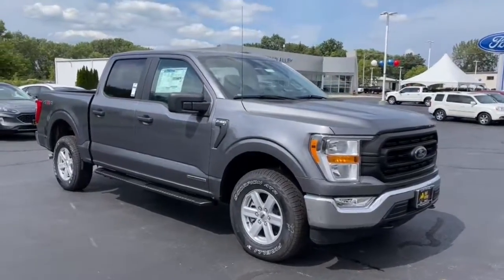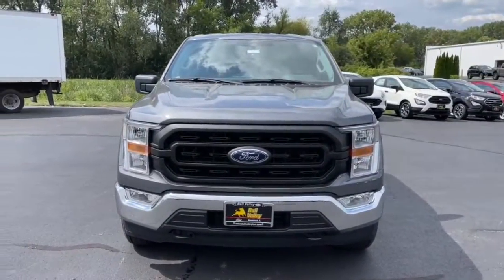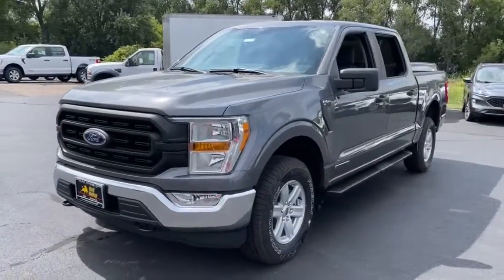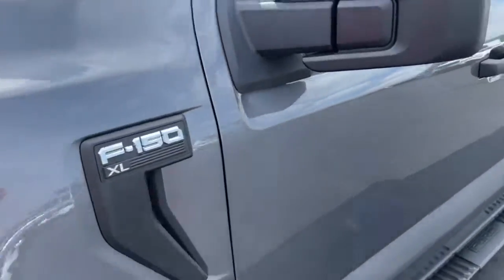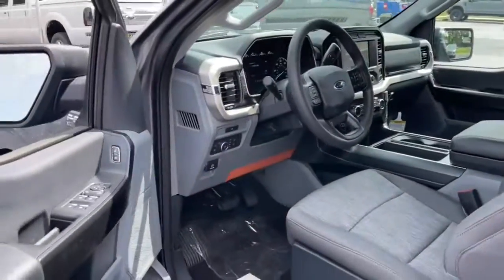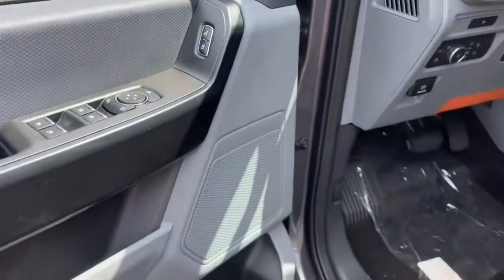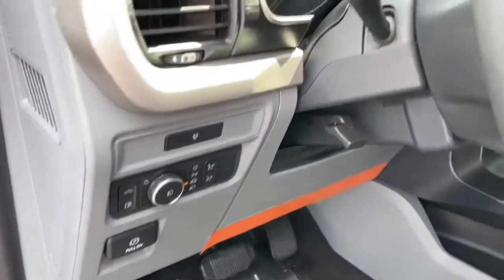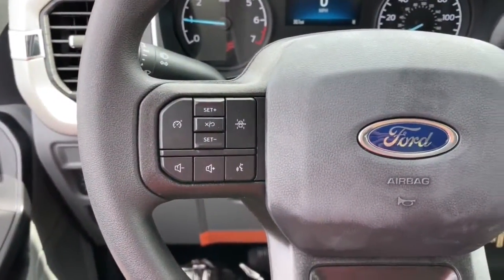2021 Ford F-150 Woodstock, Crystal Lake, McHenry, Huntley, Lake in the Hills, IL 12189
Gray New 2021 Ford F-150 available in Woodstock, Illinois at Bull Valley Ford. Servicing the Crystal Lake, McHenry, HUntley, Lake in the Hills, IL area.
2021 Ford F-150 XL STX - Stock#: 12189 - VIN#: 1FTFW1ED0MFB35542

1460 South Eastwood Dr.

Carbonized Gray Metallic 2021 Ford F-150 XL STX 101A 4WD 10-Speed Automatic 3.5L PowerBoost Full-Hybrid V6 3.5L PowerBoost Full-Hybrid V6, 4WD, ABS brakes, Chrome Front & Rear Bumpers, Compass, Cruise Control, Electronic Stability Control, Equipment Group 101A High, Fog Lamps, Illuminated entry, Low tire pressure warning, Remote keyless entry, Reverse Sensing System, Traction control, Wheels: 17 Silver Painted Aluminum, XL Chrome Appearance Package.brbrRecent Arrival!